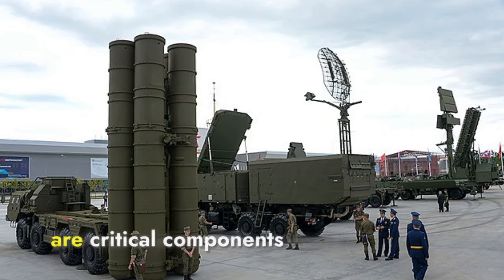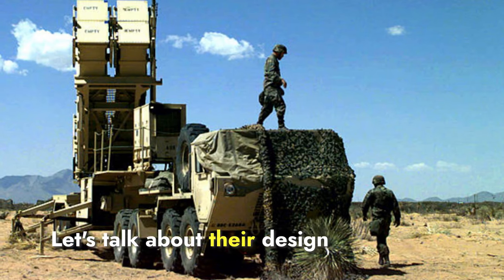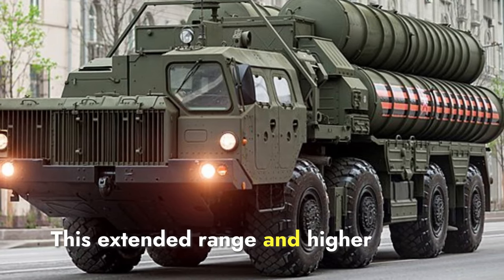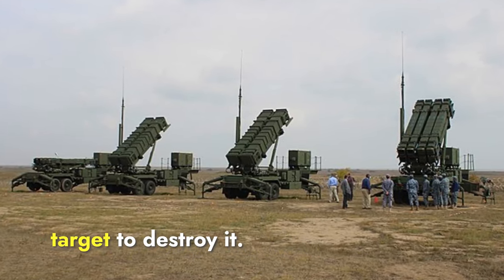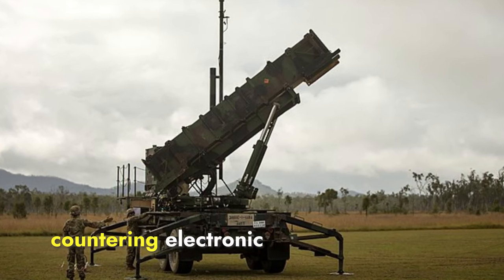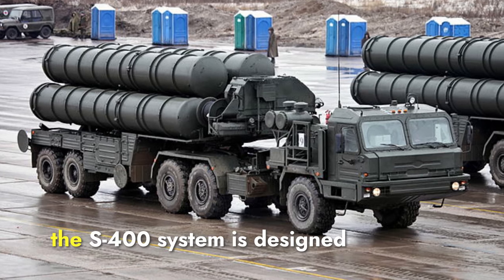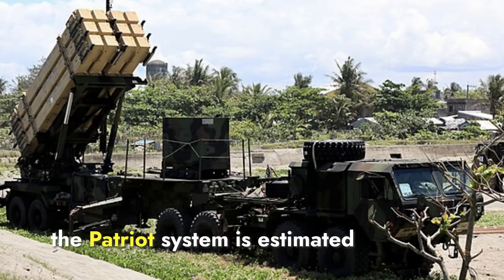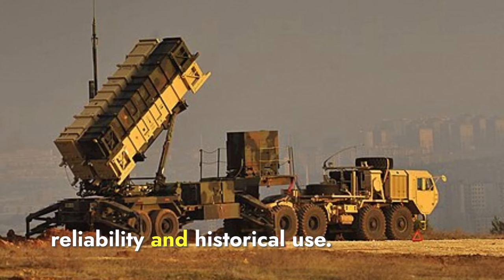Comparative Analysis: India's Russian S-400 vs US's Patriot Surface-to-Air Missile Systems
Surface-to-air missile systems are critical components of modern air defense. They detect, track, and neutralize airborne threats such as aircraft, drones, and missiles. Using advanced radar, these systems identify threats from long distances, track movements, and launch interceptor missiles to destroy targets by direct impact or proximity detonation. In this video, we compare the U.S. Patriot system and Russia's S-400 system, exploring their design, capabilities, and effectiveness. Find out which system reigns supreme!

Thanks